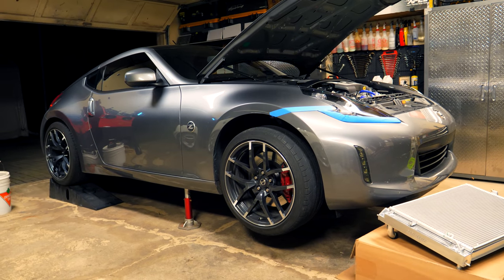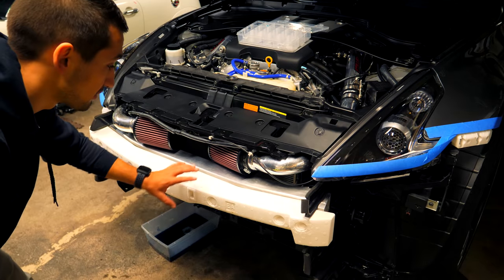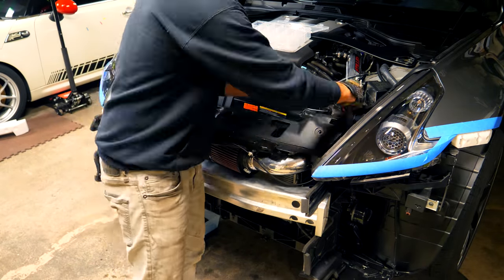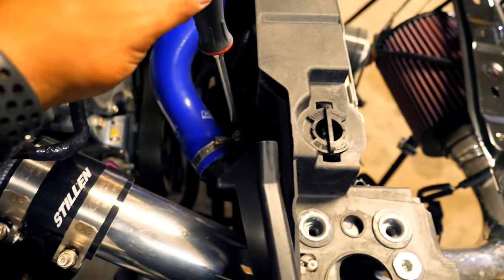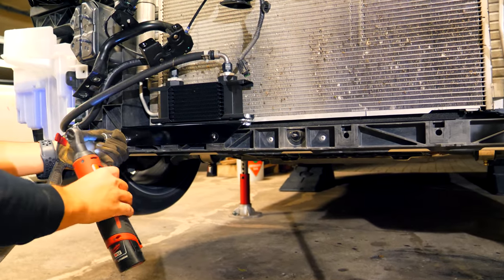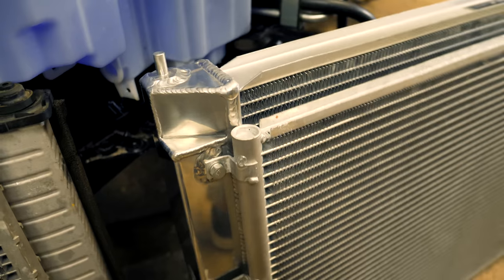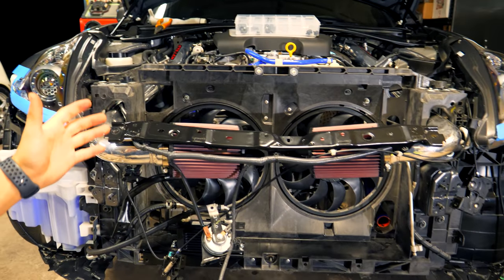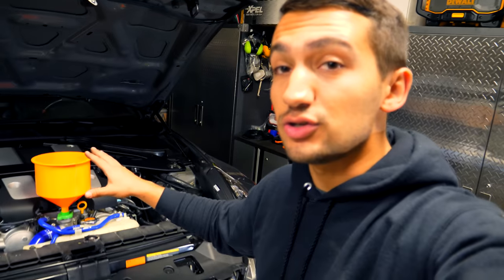The Z Gets a THICCCK Upgraded Radiator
One large aspect of racing that separates winning cars from losing cars is heat management and dissipation. How well a car can shed of heat will allow it to perform repeated actions such as acceleration, braking, or turning. Most sports cars can handle more heat than economy cars, however that doesn’t mean they’re indestructible. Nissan 370Zs aren’t exactly track ready from the manufacturer. They are pretty capable, however they do experience overheating issues. To remedy the coolant getting too hot, i’m swapping out my OEM radiator & AC condenser with a replacement unit from Mishimoto. The OEM rad unit measures 41mm thick and it is made out of aluminum and plastic. The Mishimoto rad measures in at 62mm thick which will allow more coolant to shed heat and prevent the engine from overheating.

Mishimoto Performance Products ▶︎
Mishimoto 370Z Radiator ▶︎
Mishimoto 370Z Performance Thermostat ▶︎
Genuine Nissan Coolant ▶︎
Spill Proof Coolant Funnel Kit ▶︎

Milwaukee M12 Cordless Wrench ▶︎
Gearwrench Screw Driver Set ▶︎
Low Profile Jack ▶︎
Aluminum Jack Stands ▶︎

VIDEO CHAPTERS
(0:00) Introduction
(1:34) Front End Disassembly
(3:38) Radiator Hose & AC Line Removal
(4:56) Stock Radiator Removal
(5:58) Radiator Comparison
(7:47) Thicker Radiator Swap
(8:21) Problems Along the Way
(9:08) Installation Remarks
(10:17) Drive Test & Performance Difference